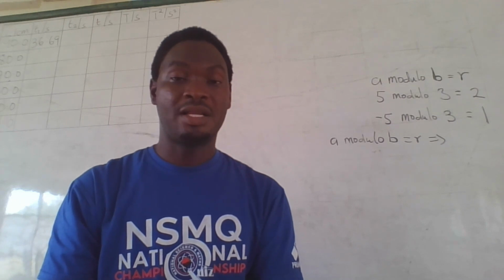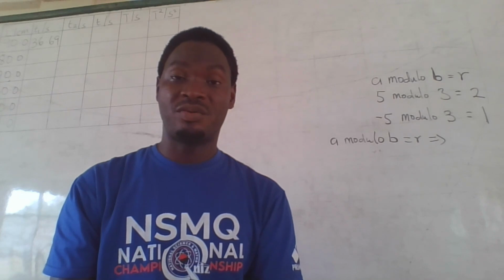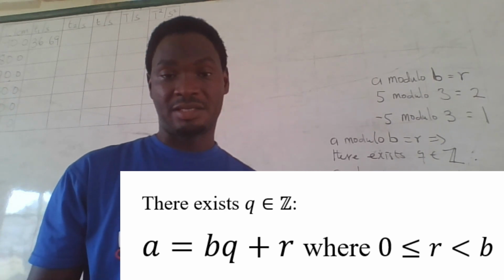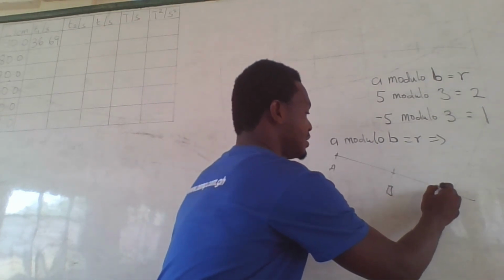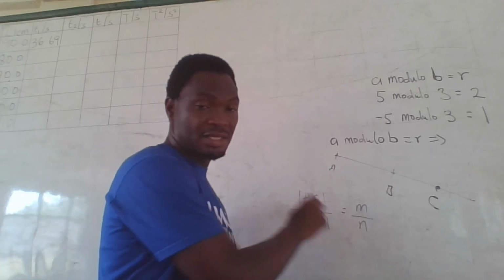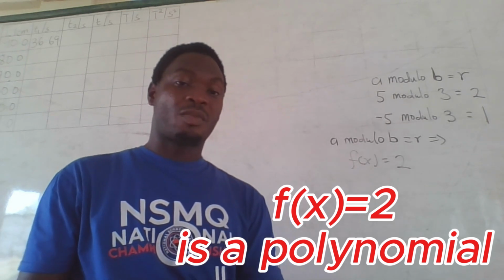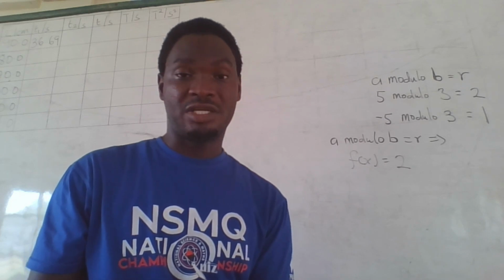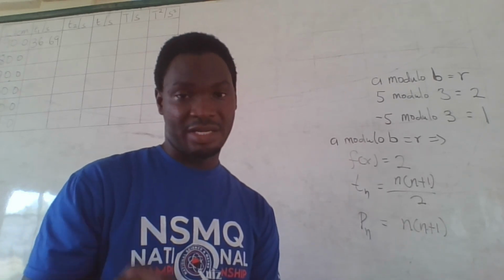On Modulo Definition and Other Issues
This video essentially, provides some further examples to support the author's long-standing public position that definitions are crucial. It also gives the viewer some indication of the other ideas that the author is committed to promoting.